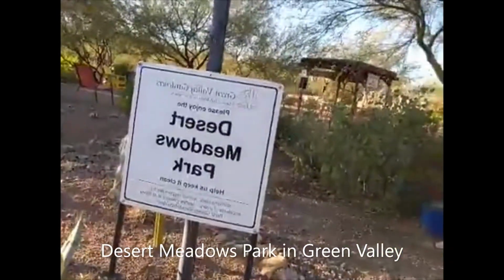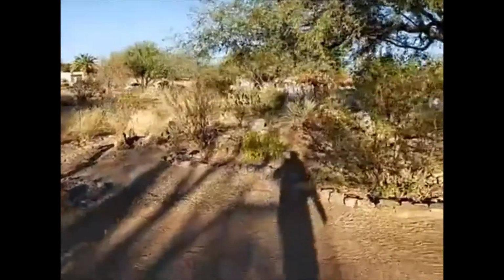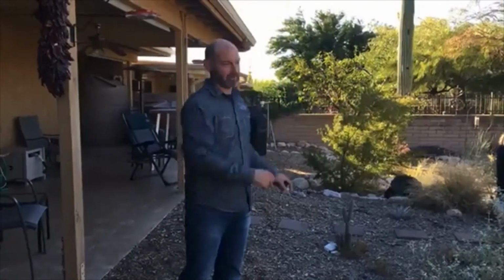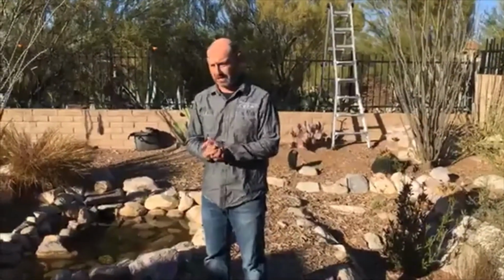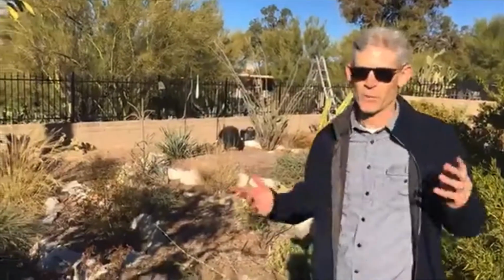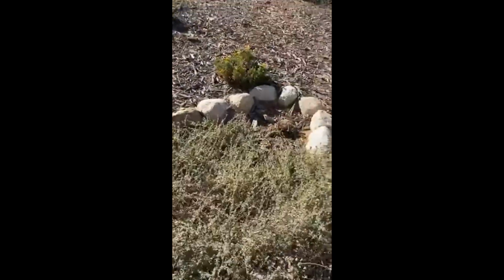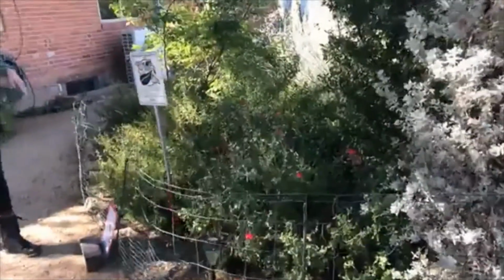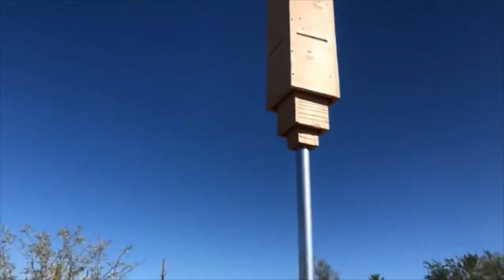Virtual Visits to Urban Habitats to Celebrate Giving Tuesday 2020 via Facebook Live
Here are all four virtual visits to urban habitats to celebrate Giving Tuesday 2020 via Facebook Live.